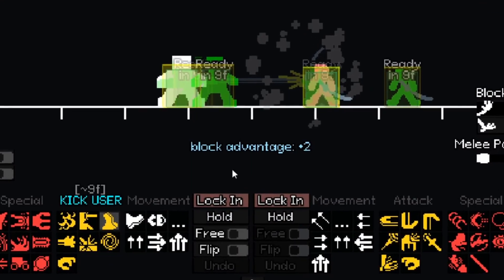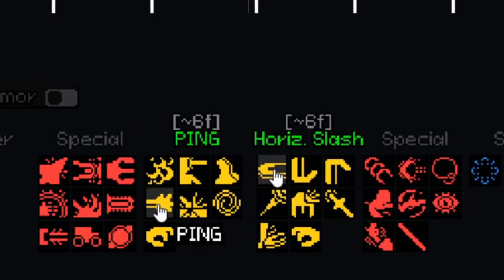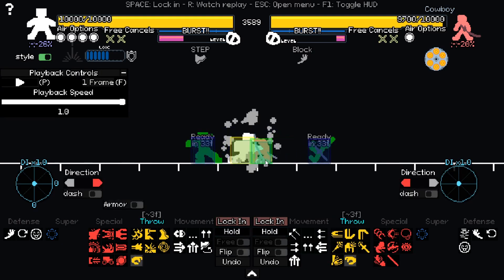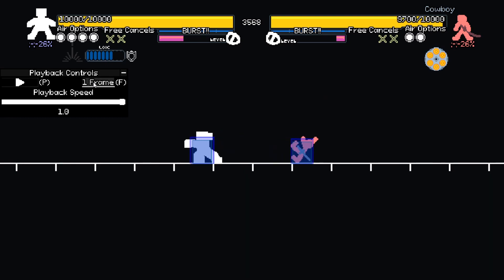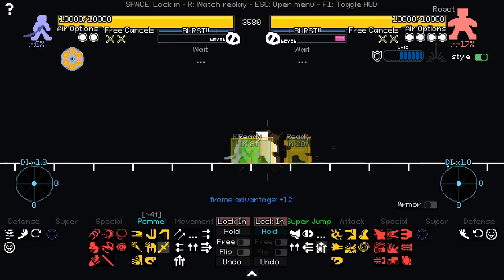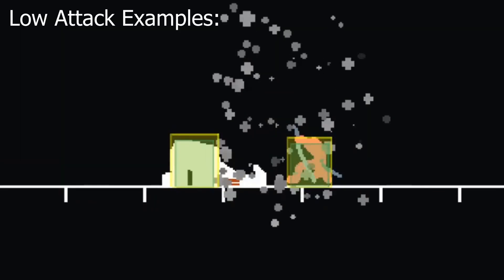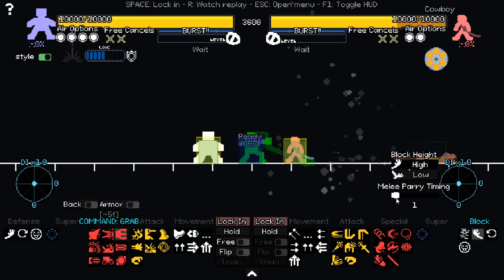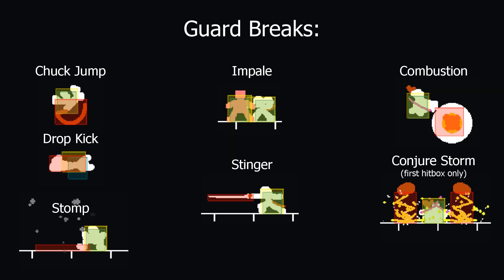A Yomi Hustle Block Guide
A shorter guide for anyone confused about the block changes that came in Yomi (Your Only Move is Hustle)'s last 1.8 update. A text version of this video also exists, promoted by IvySly himself! A link to that is below if you like reading more:

Timestamps:
0:00 Block Basics
1:29 Block Timing (and direction)
2:20 Block Weaknesses
2:58 Extra Block Types/Effects
3:42 Outro